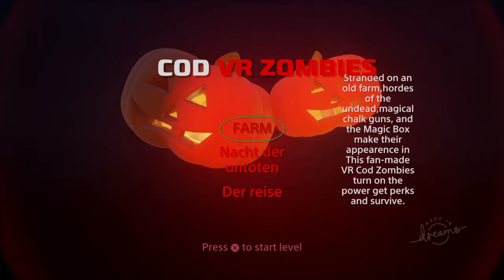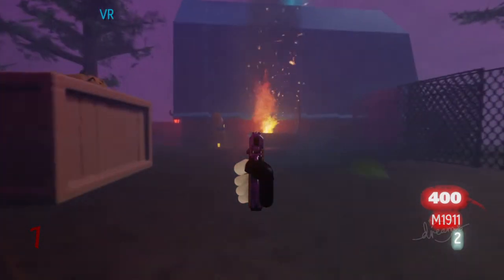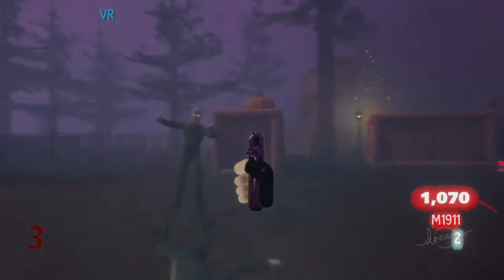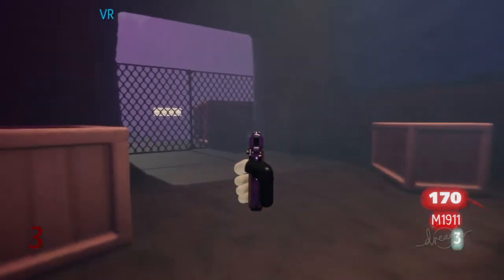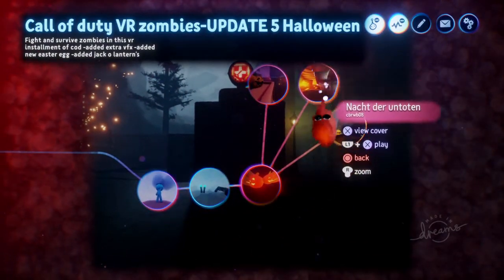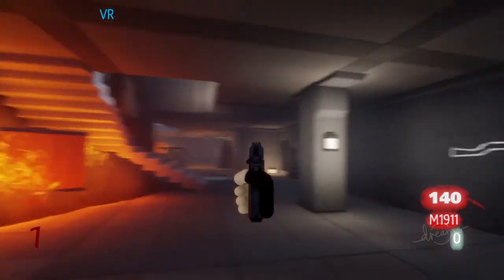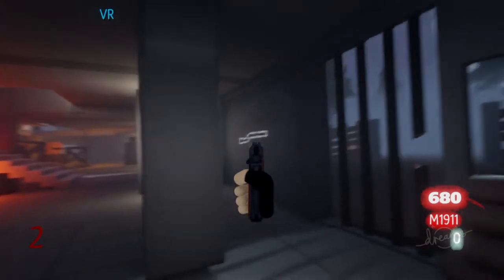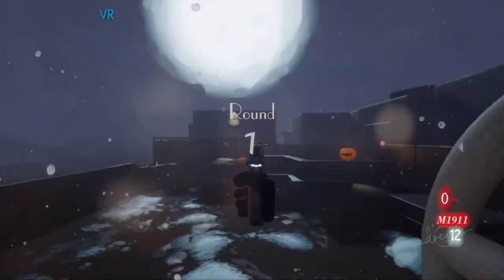DREAMS PS4 - CALL OF DUTY VR ZOMBIES : HALLOWEEN EDITION!!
This time we check out once again this great Call of Duty VR Zombies creation in 'Dreams' by user 'cbrwb08', but this time it has been updated to increase the scare factor even more in line with halloween!! If you haven't already played this, I would highly recommend it, as it is a great first person shooter with unlockable weapons and endless waves. Try to see how high of a score you can get!!